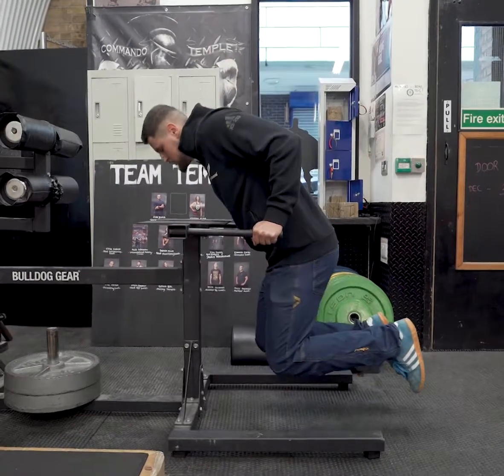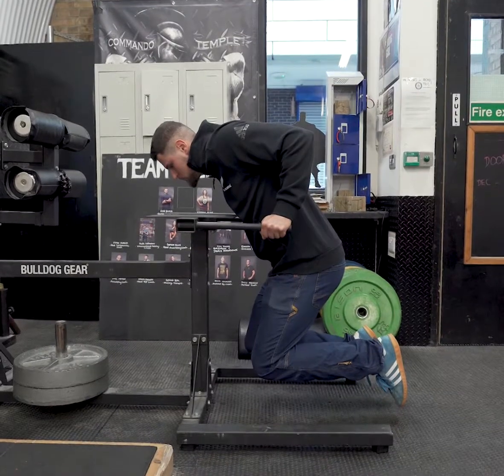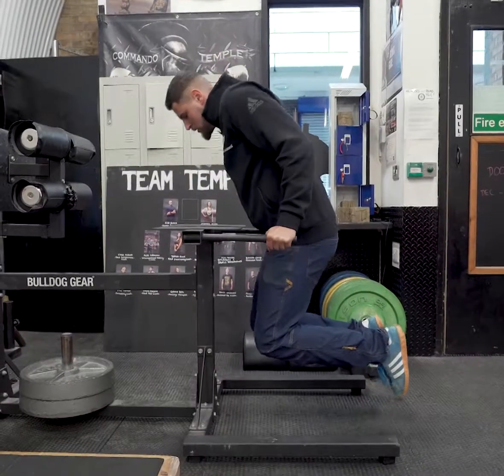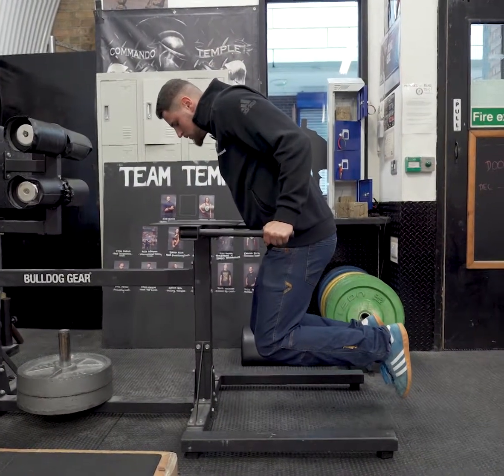A good way to improve your dips strength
Try finishing your dips training with holding the bottom 90 degrees in elbow position and middle 45~ degrees position for 20-40 seconds: give it a try for a few weeks and see your strength improve 😉.

P.S. because of renovations done at the gym
had to improvise and use glute ham raise machine for dips lol. 😂